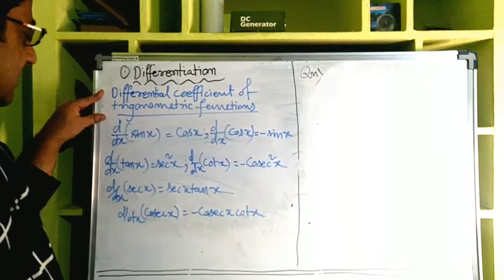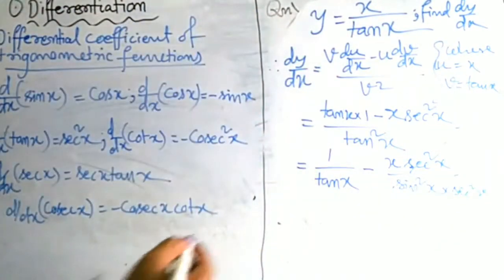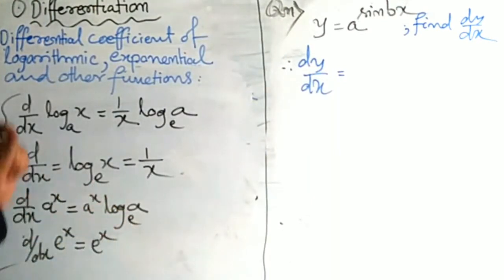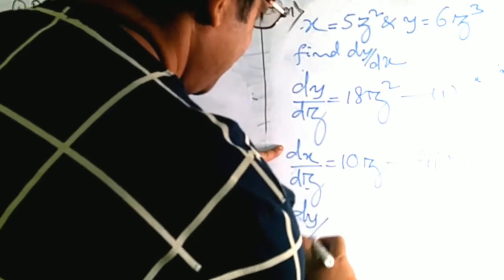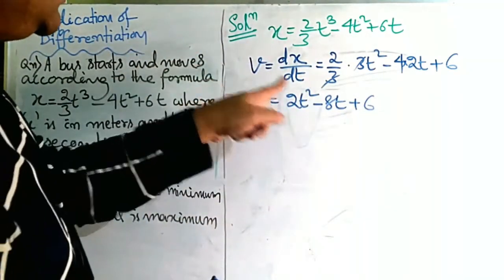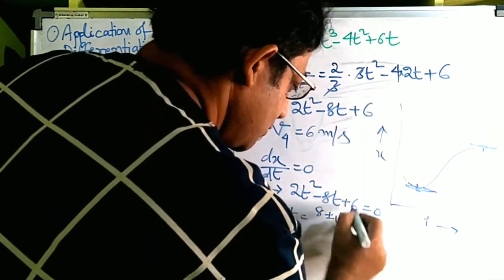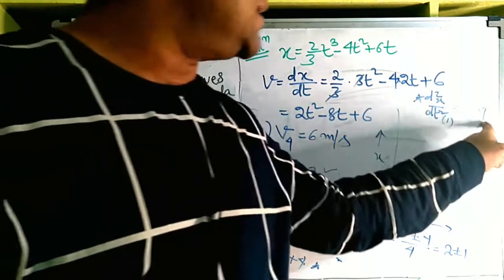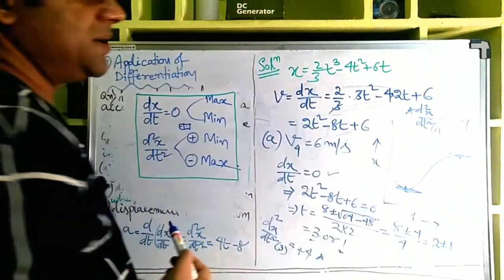Math for Physics (part5) II Differentiation II foundation for intermediate physics II CBSE/JEE/NEET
Differential coefficients of trigonometric, exponential, logarithmic functions and example of applications in physics for intermediate physics. It's the 5th part of the series of MATH FOR PHYSICS by Sanjaya Rath @ keyphysics.com.

Download the handwritten assignment, from the following link; solve each question one by one to check your standard. If you can solve all the problems, you are good in the mathematics going to be applied in intermediate physics.